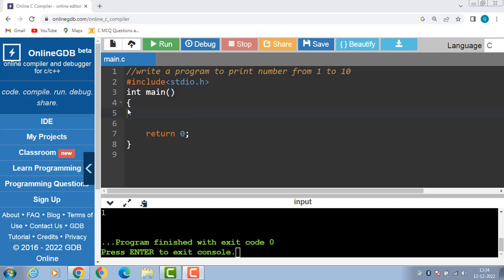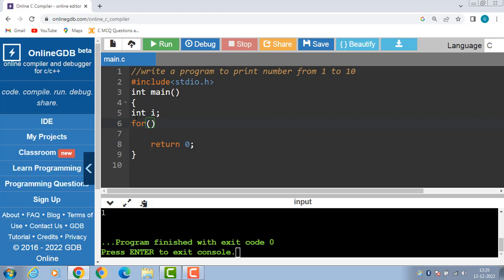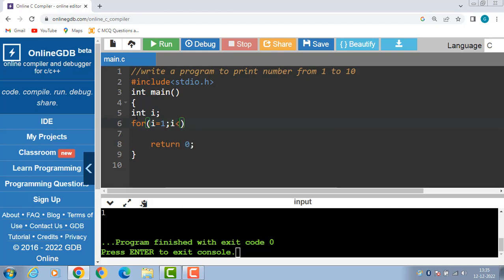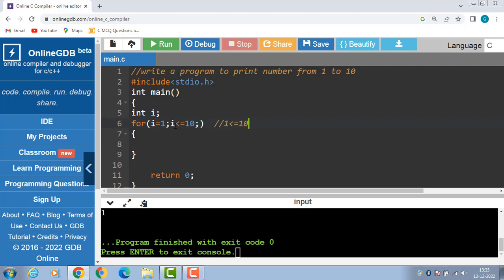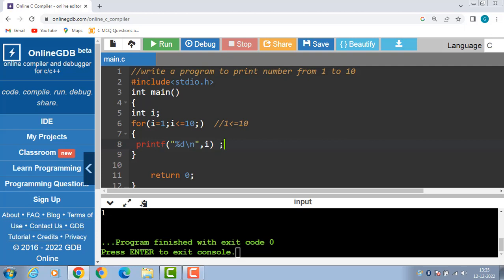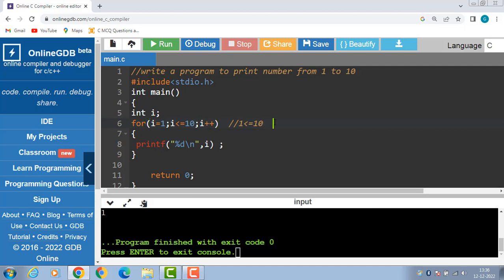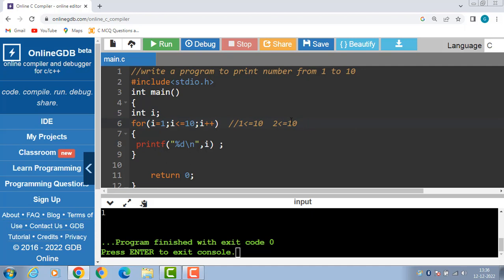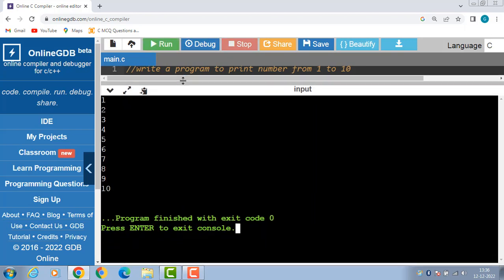C Program to print number from 1 to 10 using for loop.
Basic C program with for loop